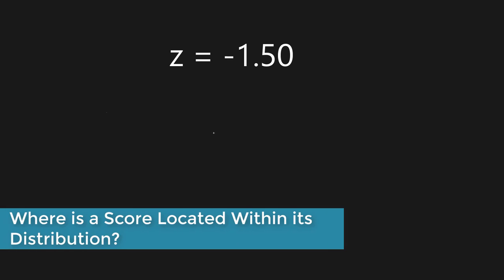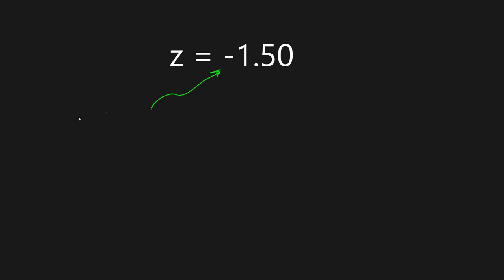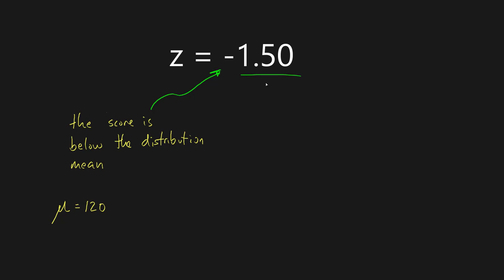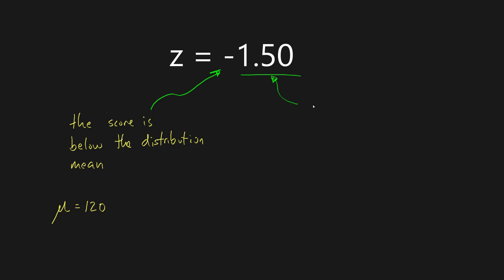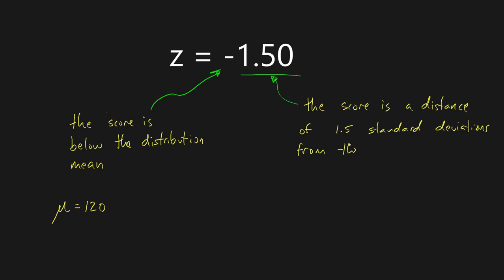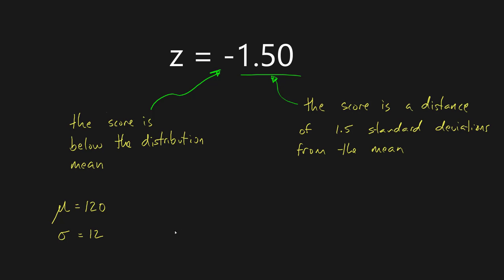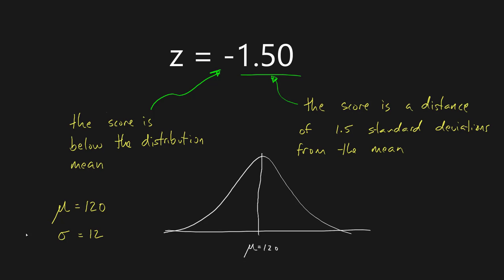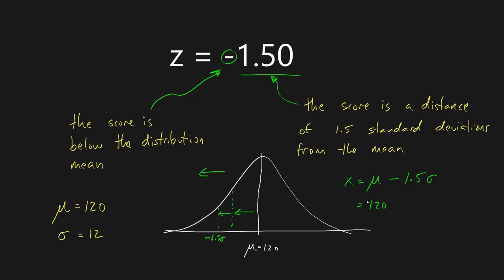Where is a Score Located Within its Distribution